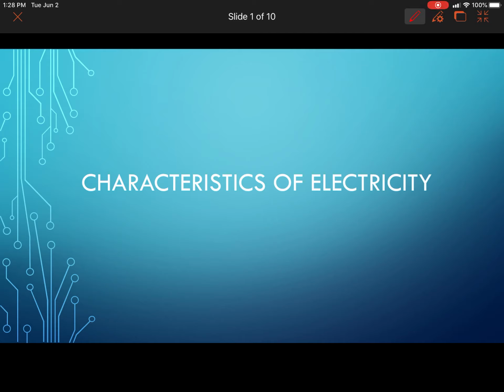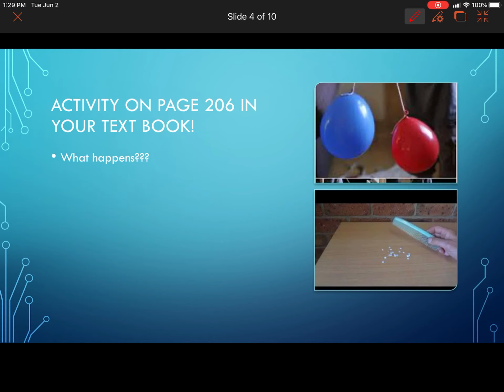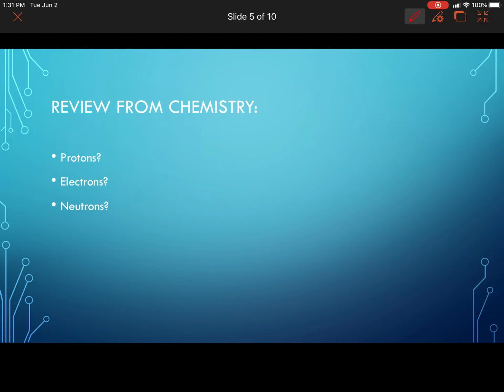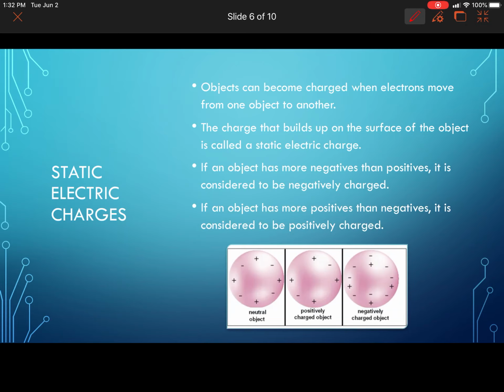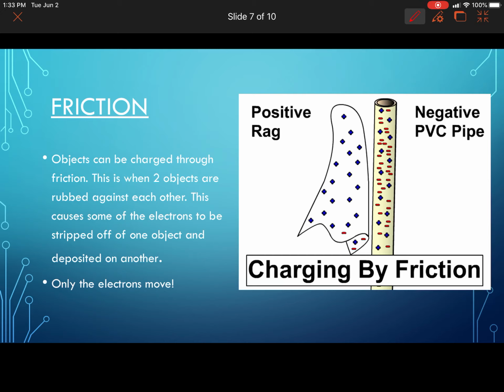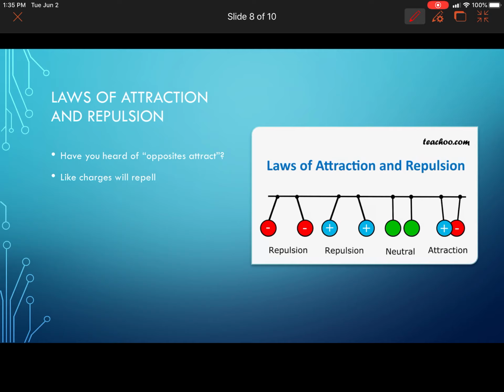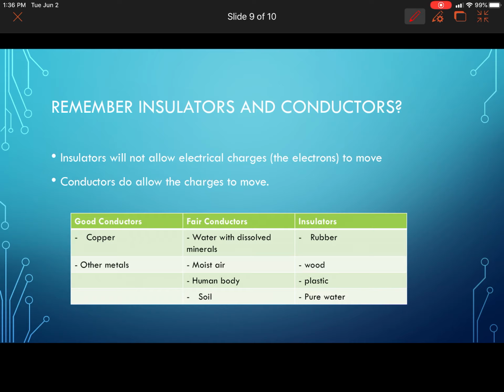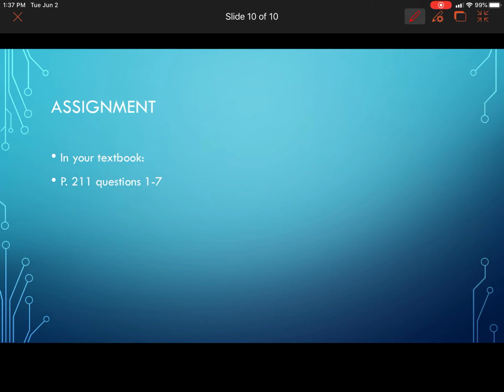Sci 9 Lesson 4.1 Characteristics of Electricity